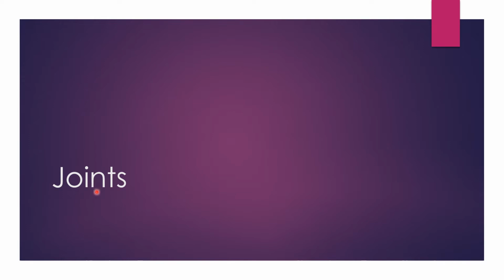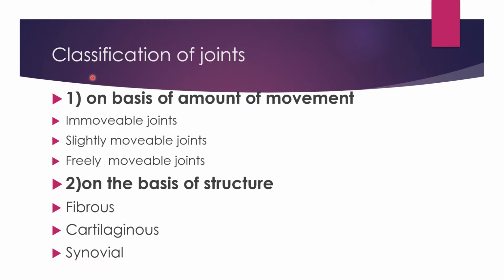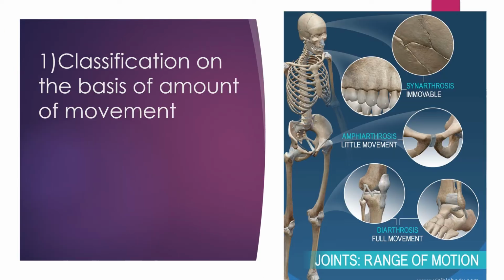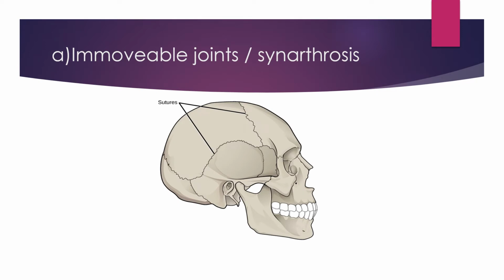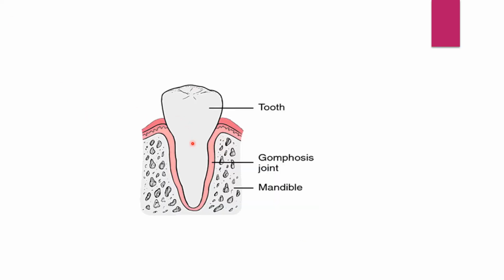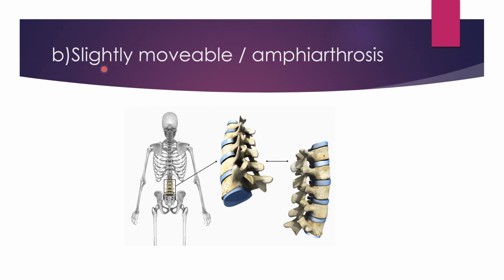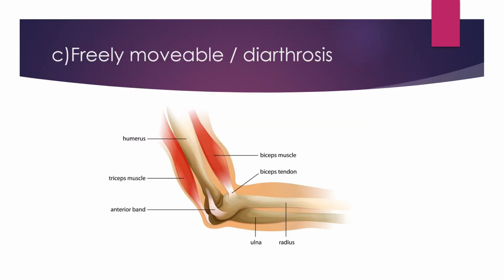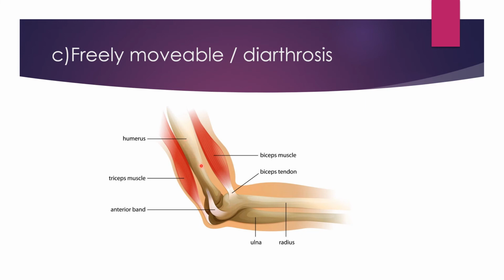Joints and their classification on the basis of movement ||BIOLOGY ARTICLES AND MCQS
In this video you will learn about immoveable , slightly moveable and freely moveable joints.